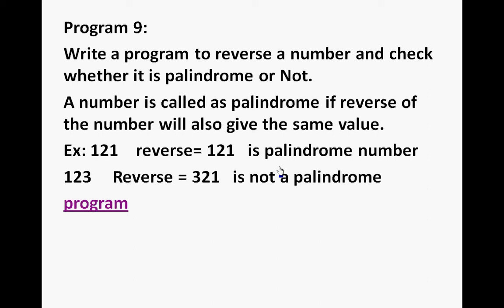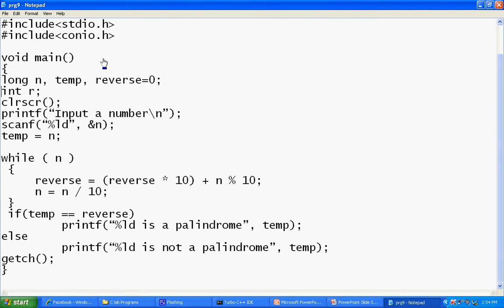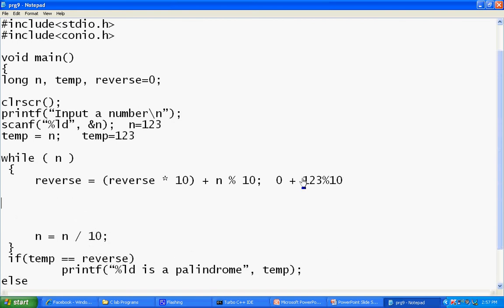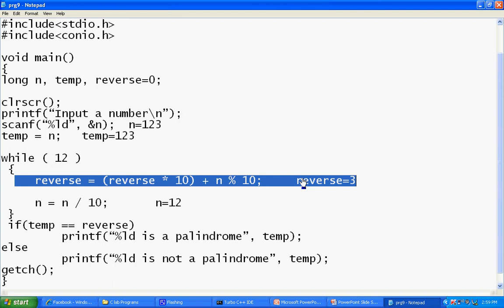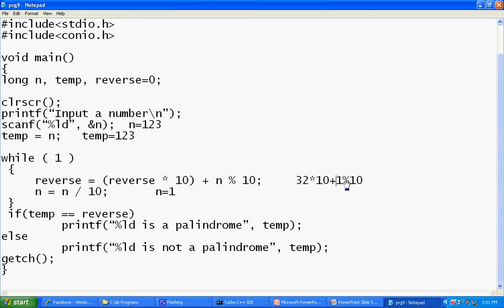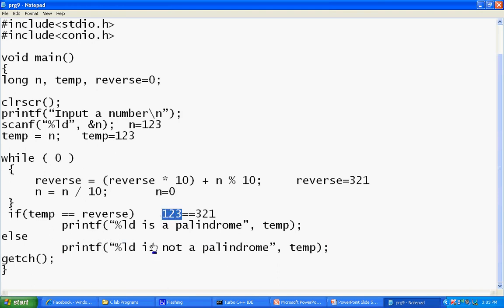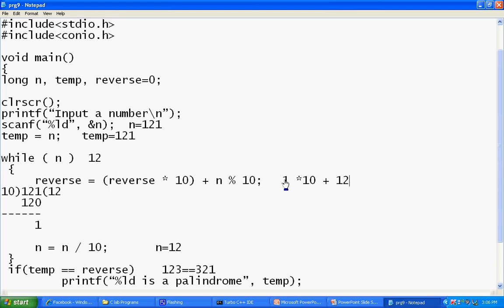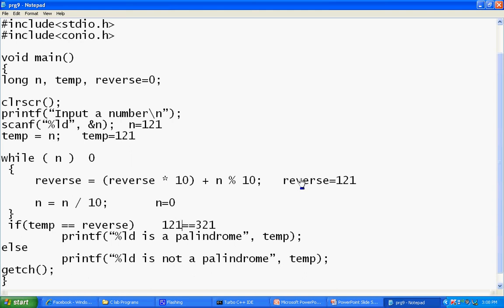prg9.avi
MCA 1st Sem C lab Program
Program 9: Write a program to reverse a number and check whether it is palindrome or Not
Video By
Syed Khutubuddin
Lecturer Dept of MCA (KNS Institute of Technology)